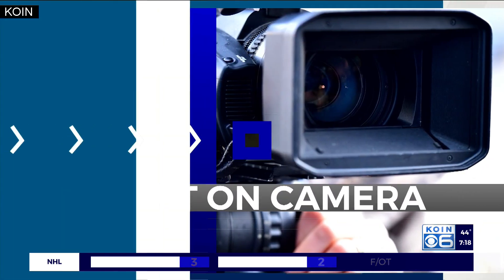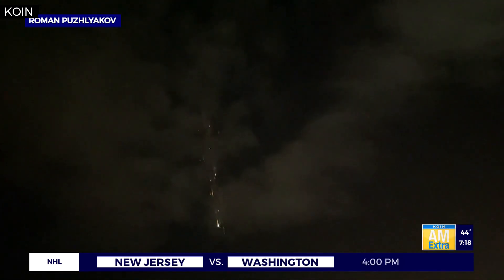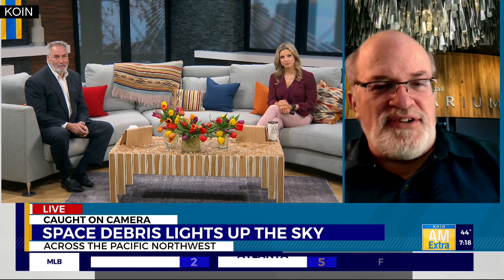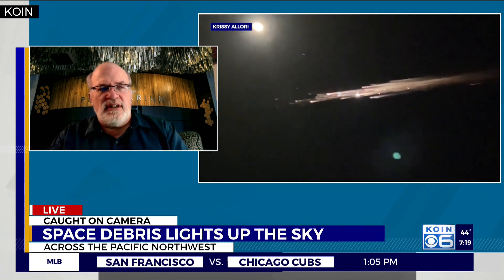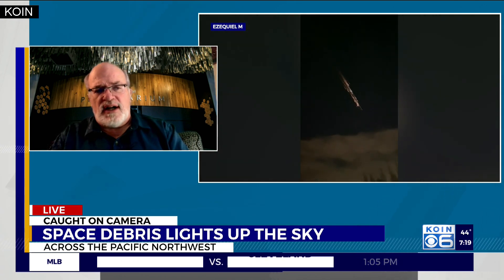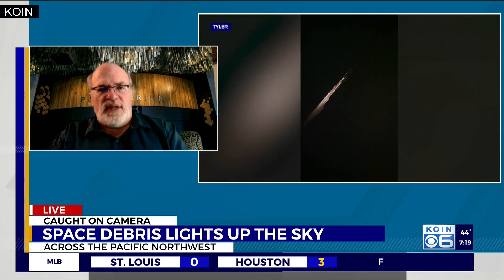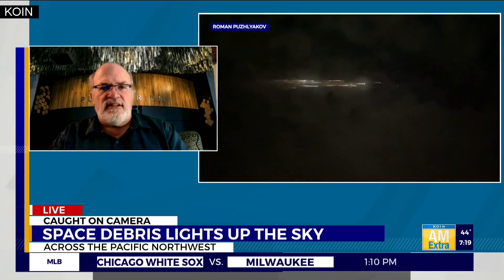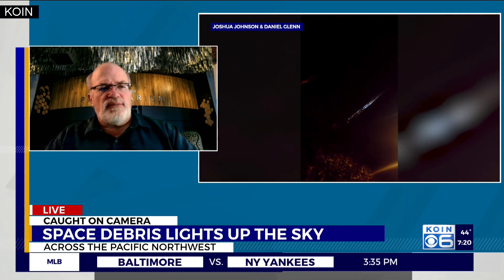OMSI expert on space debris that lit up Portland sky